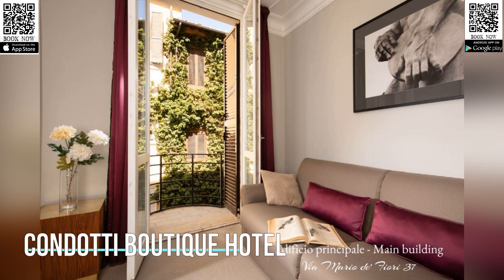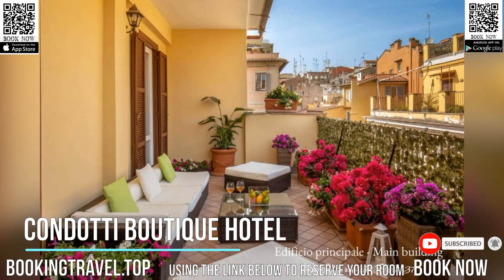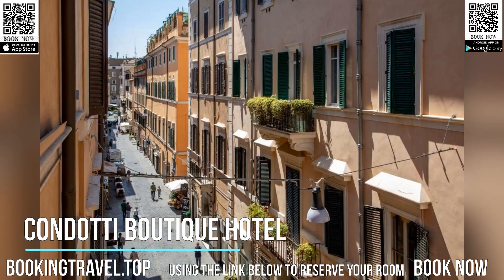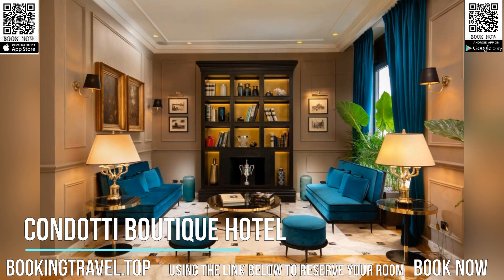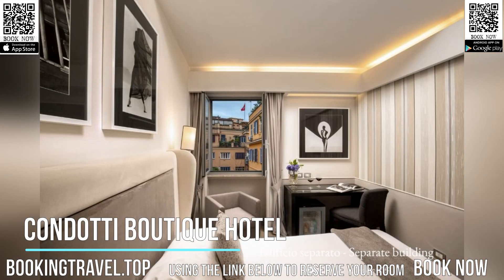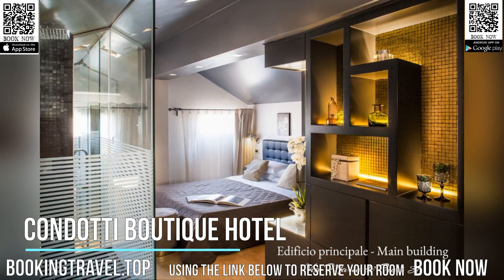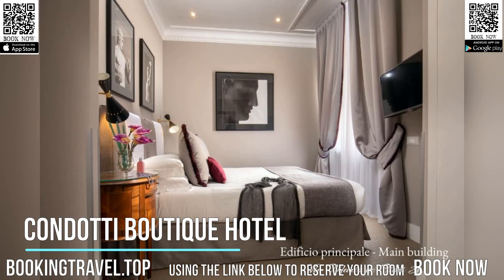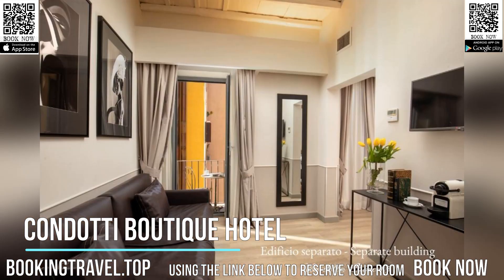Condotti Boutique Hotel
Book now

SUPPORT US
SPECIAL DISCOUNT

Hotel Condotti is a small and cozy boutique hotel, located on a peaceful, characteristic street of Rome's historic center. It is just around the corner from the famous Spanish Steps.

Spagna Metro Station, line A, is only 66 feet away and offers quick connection to places like the Vatican, Trevi Fountain, and Termini Central Station. Steps away from the hotel you can find Via Condotti, one of the most elegant streets in the world and home to fashionable boutiques.

Featuring free WiFi throughout, Hotel Condotti offers a classic and elegant environment. The rooms and common areas were furnished with extreme care, the cozy lobby is adorned with marble floors, antiques, tapestries and a Venetian-glass chandelier. Some rooms are located in a separate building next door.

A continental buffet breakfast is served daily in the breakfast room on the ground floor.

The hotel can arrange a pick-up service from the airport. The service must be booked in advance.